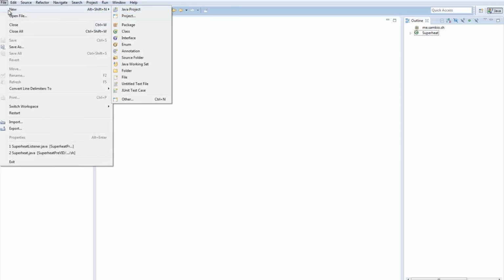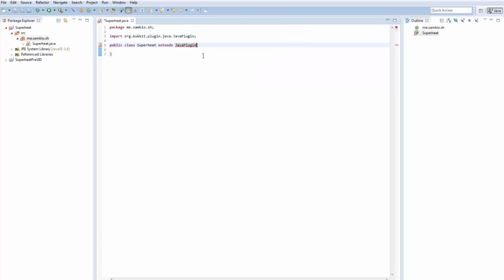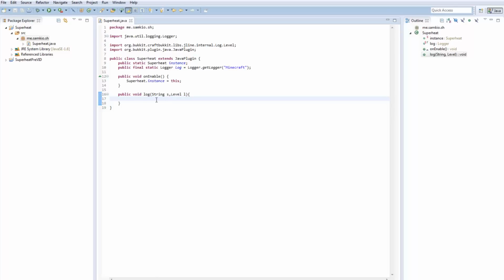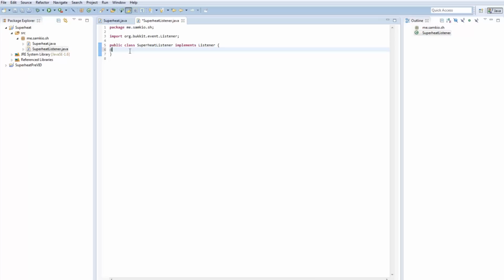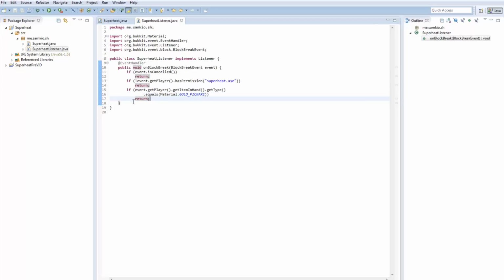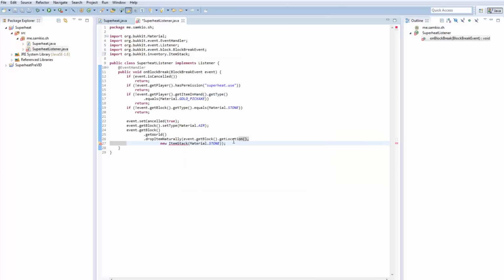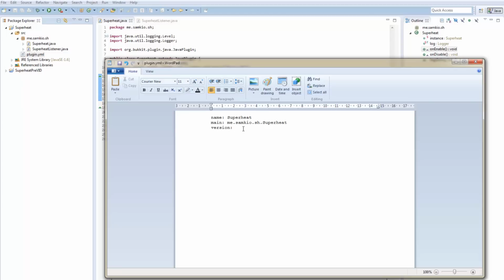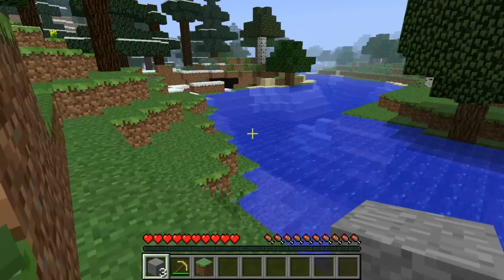Bukkit Plugin Tutorial #2 "Our first functioning plugin" - WoopaGaming